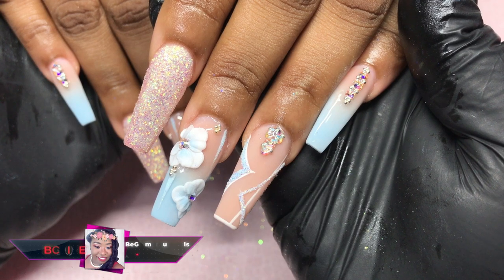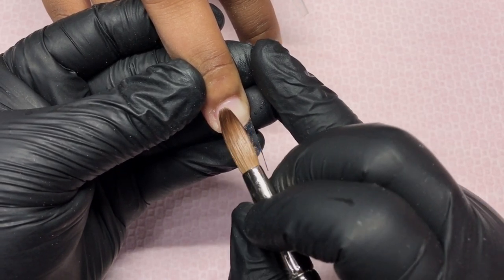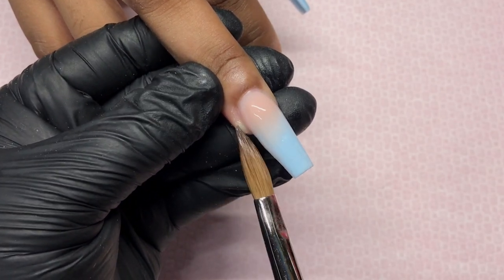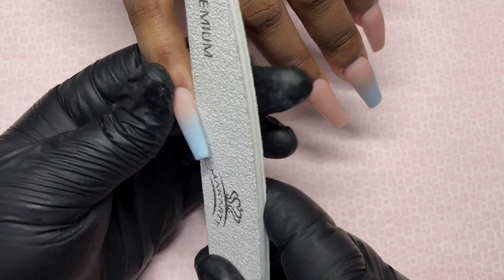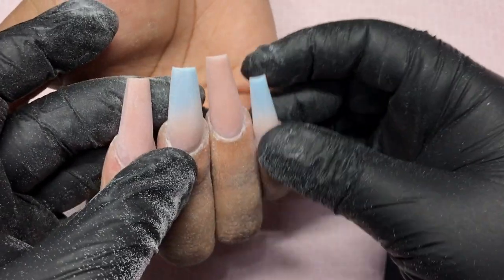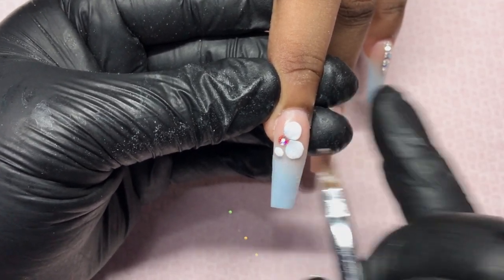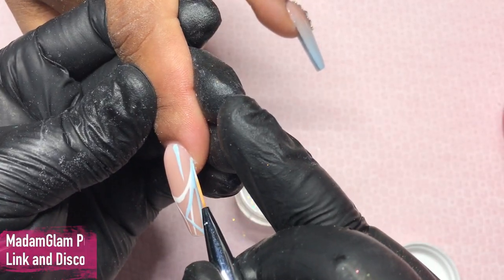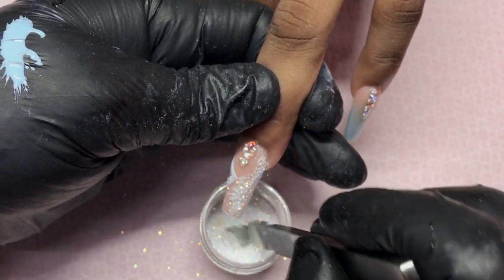Watch Me Work | Baby Blue Ombré Coffin Acrylic Nails Tutorial (Non Traditional Christmas Nails)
Hey lovelies,
In this video I’m creating a not polish Christmas acrylic nail art design tutorial. Enjoy 😘

Nail design Inspired by @pachekedgoficial on Instagram

If you enjoyed this nail art design recreation flood my comments with cloud emojis ☁️🌨☁️

Shop my links for amazing discounts & products

All in One powder
Baby Boo

* Gloves
* Nail tips
* 10 pieces Diamond drill bit set
* 5 in 1 drill bit
* XF ceramic drill bit

* 100/100 grit hand file
* 100/180 grit hand file
* Rhinestone glue

LIGHTING:
🔅GEEKOTO 18-inch Ring Light
🔅Daylight Company Desk Lamp
🔅Softboxes (recommended) Neewer

AUDIO:
🔅BOYA BY-M1 3.5mm Lavalier Condenser Microphone

xoxo